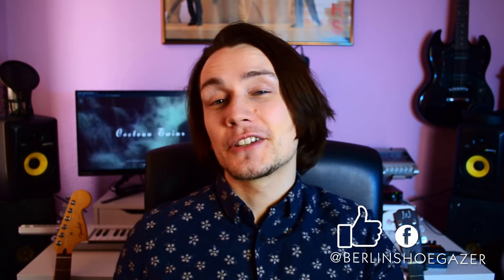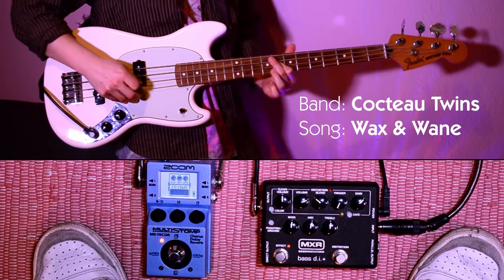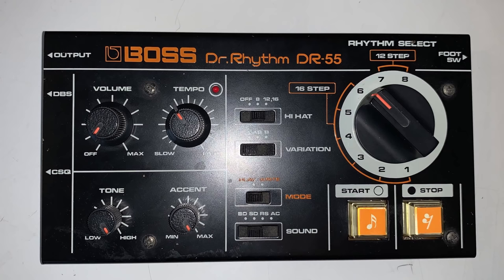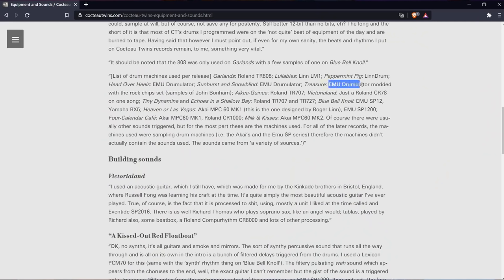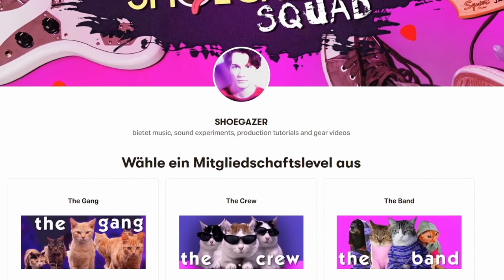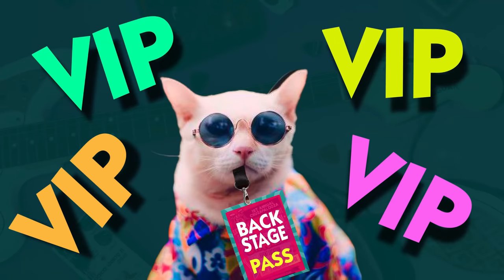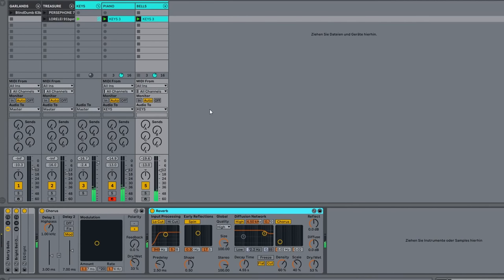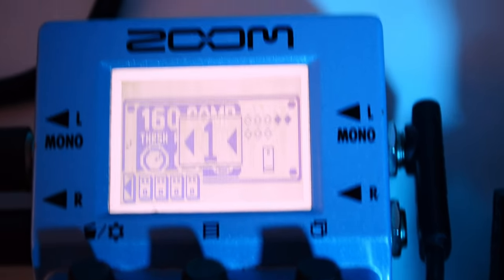Recreating the sound of Cocteau Twins 🎵 guitars, synth, keys & beats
"Cocteau Twins created some of the most remarkable sounds and melodies of the 80s. I can't count how often you guys asked me to make a video about the recreation of their sound. I also focused a bit more on the sounds of their drum machine rhythms as I think these are essential in their music. I love to keep things as simple as possible and hope that my videos help you to better understand the dreamy sounds unique to the 80s and 90s. But more importantly I hope to inspire you finding new ways to create similar sounds or even new ones."

🎼 Chord Patterns / 'Cherry Coloured Funk'

Standard Tuning (E-A-D-G-B-E)
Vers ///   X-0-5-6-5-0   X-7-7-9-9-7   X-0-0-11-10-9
Chorus ///   X-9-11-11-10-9    X-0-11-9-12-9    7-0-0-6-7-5    X-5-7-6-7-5

Digitech DF-7 Distortion Factory Pedal

Supersonic Sugarshock (Shoegaze / Noise Pop / Dream Pop)
Ultraviolet Lasergaze (Synth Pop / Electronica / Shoegaze)